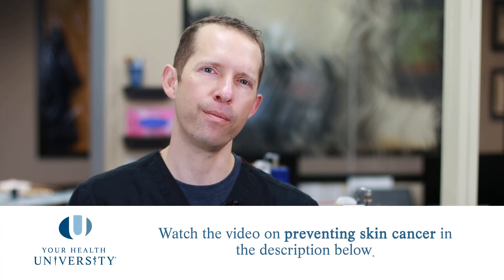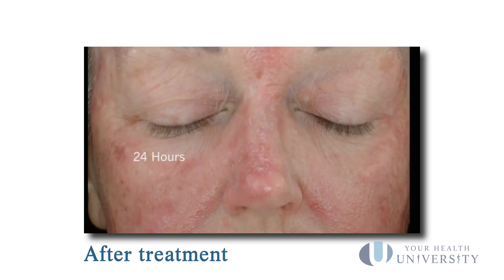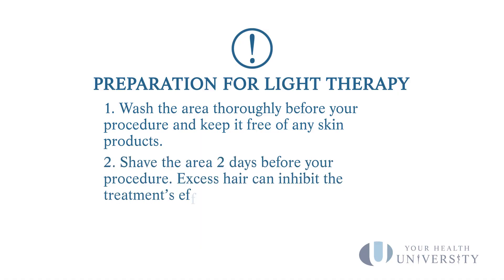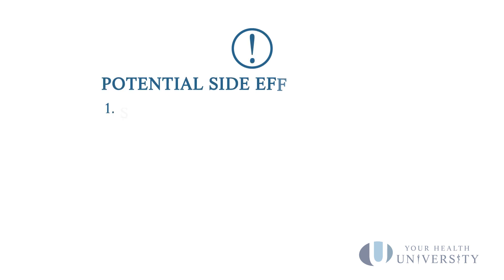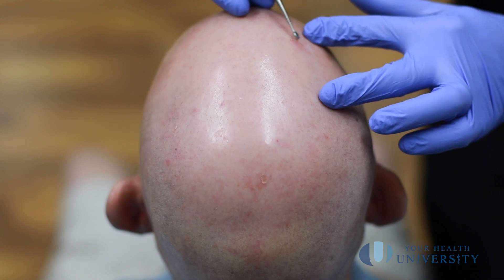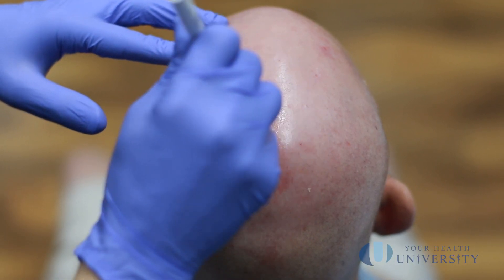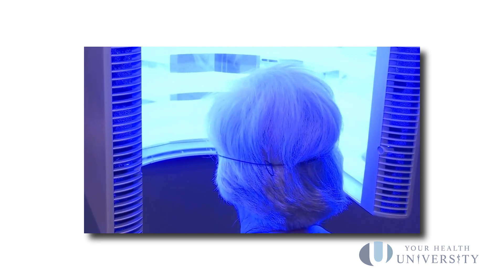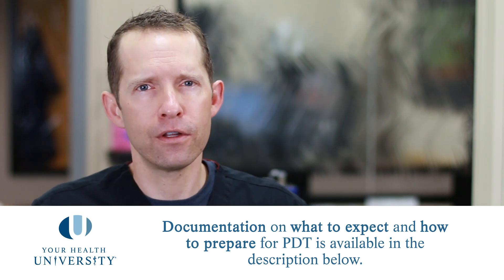Light Therapy | Photodynamic (PDT) [Dermatology]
Dr. Anderson explains photodynamic light therapy, shows what it looks like and what it treats. This treatment is also referred to as Blue Light Therapy or Red Light Therapy.

For any questions and access to our library of content

Partial Video Transcript:

"This video is going to be talking to you about prevention of the consequences that happen from sun damage, once you've already started experiencing the consequences.

So you've had pre-cancers or actinic keratosis treated by your local dermatologists, and sometimes those treatments are either through freezing or creams, but there's also another treatment called light therapy. And light therapy is broken down into blue light and red light. And with each types of light therapy there are different activators, but the procedure is the same. And the goals are the same, and the reasons why we're doing it are the same..."